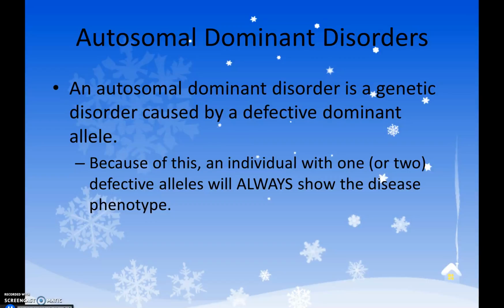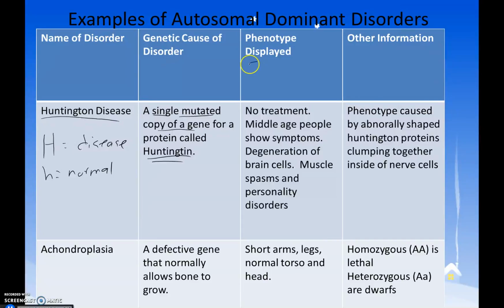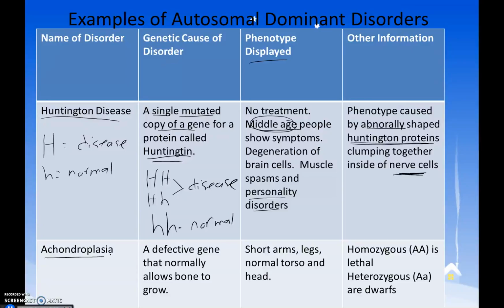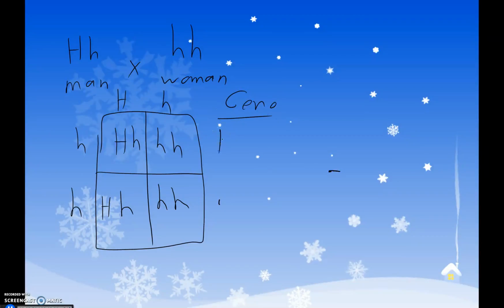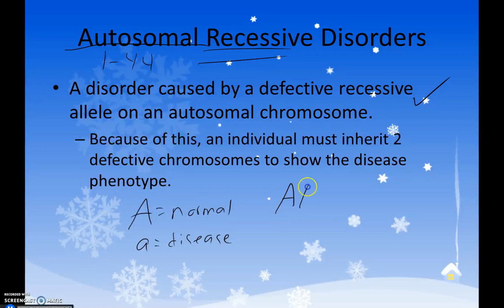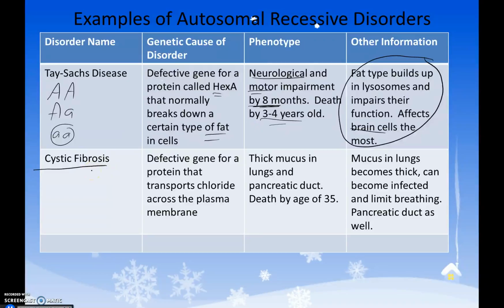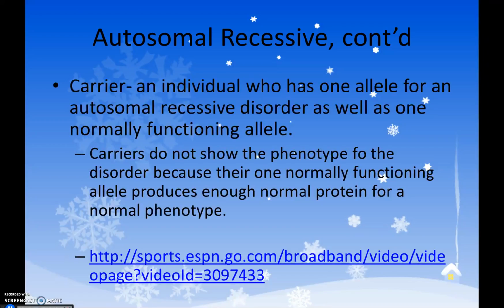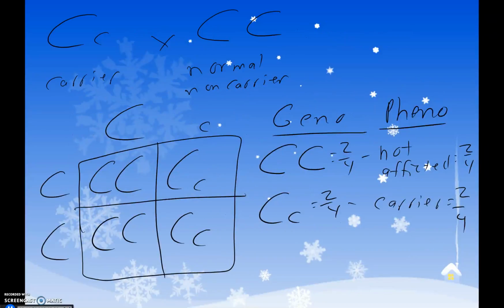autosomaldisorders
autosomal dominant and recessive disorders.